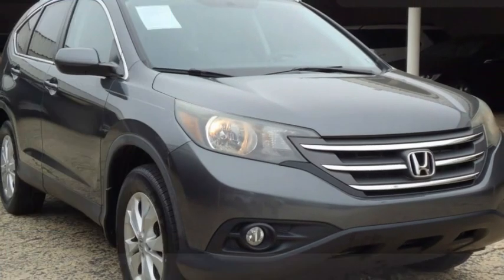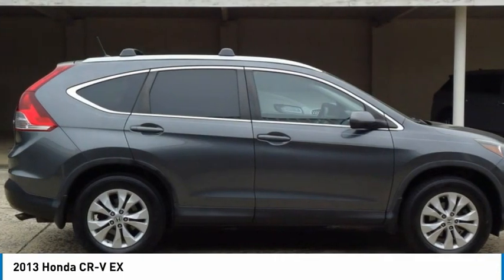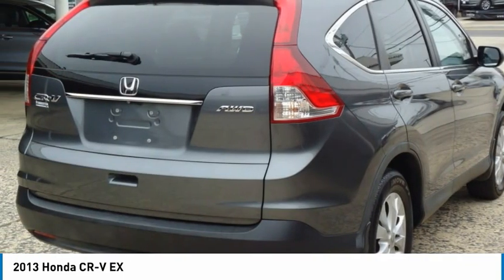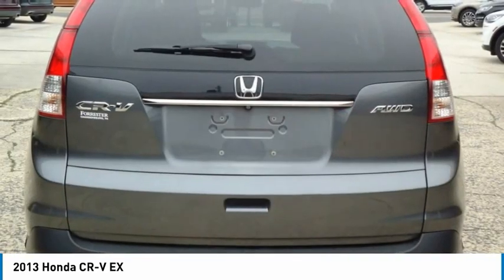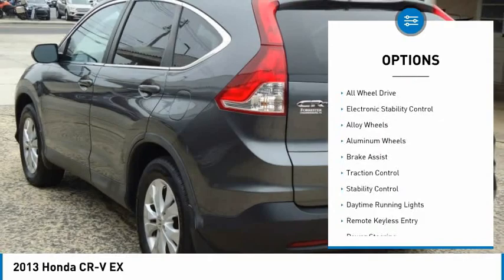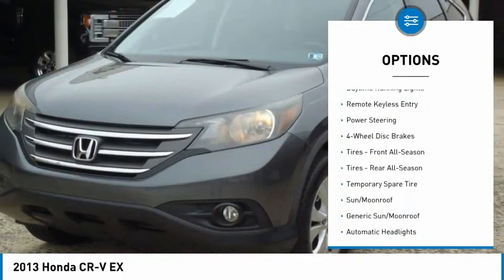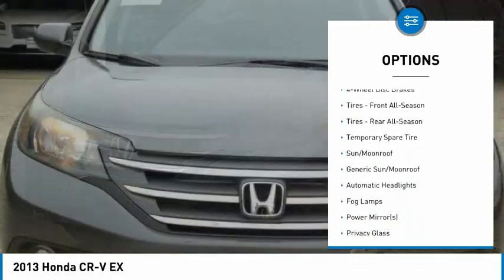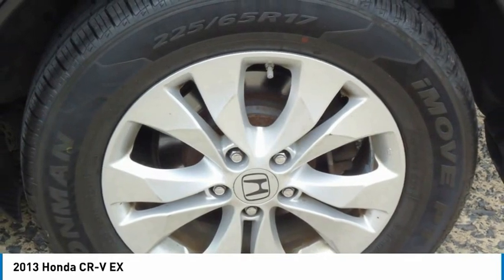2013 Honda CR-V 123229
2013 Honda CR-V EX

Forrester Lincoln
832 Lincoln Way East

2013 Honda CR-V EX Charcoal AWD. 22/30 City/Highway MPGWe are the #1 rated Lincoln dealer in PA based on DealerRater customer reviews and a 20-time recipient of Lincoln Motor Company's President's Award for customer sales/service satisfaction.If you are looking for the best value in used car prices, Forrester Lincoln is the place. Family owned and operated since 1965, we are committed to getting you the best deal on a pre-owned vehicle. We do extensive market research to determine what similar vehicles are selling for and price our vehicles to be the best value. This enables us to provide the most competitive prices on our entire inventory. We survey thousands of used car websites to maintain our competitive edge.